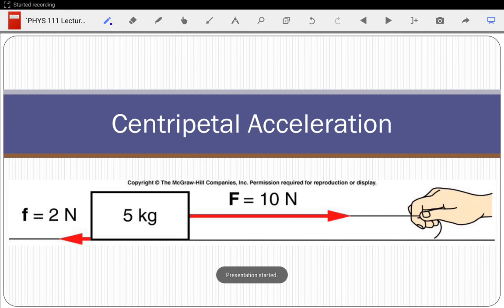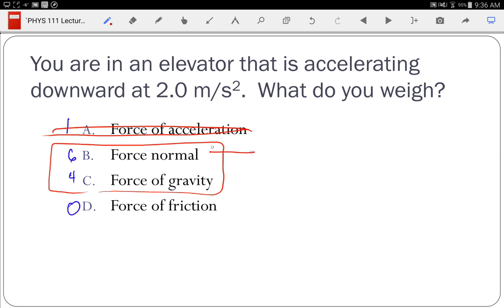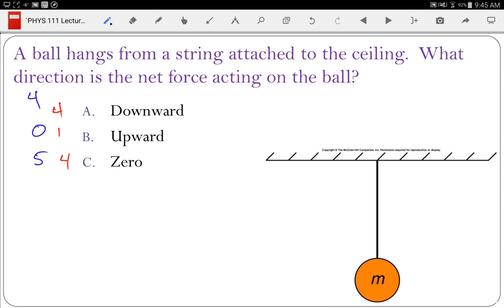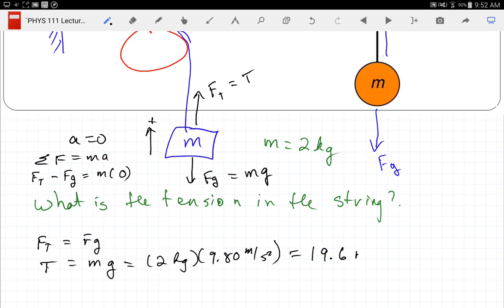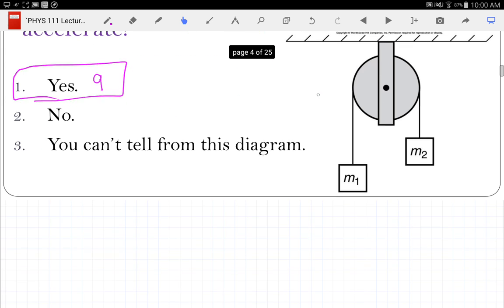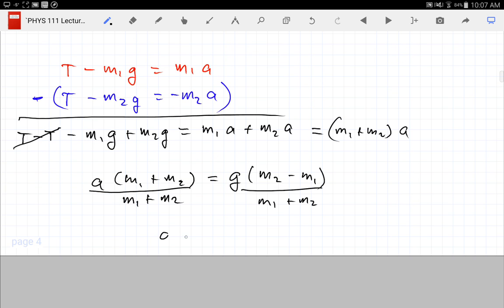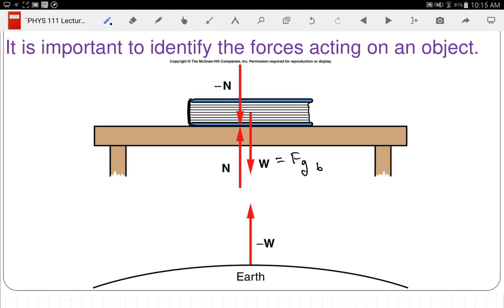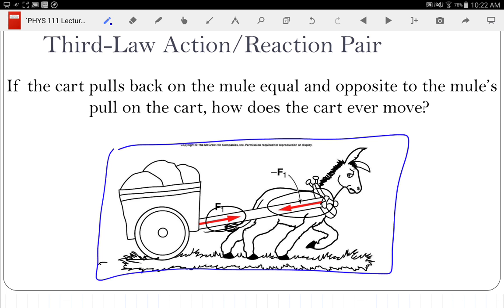PHYS 111 Lecture 09: Applications of Newton's Laws